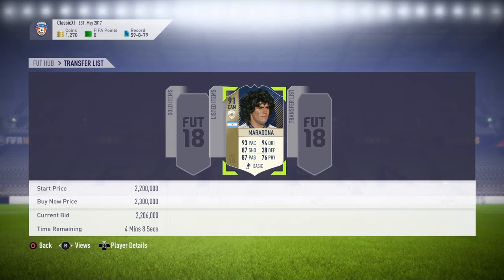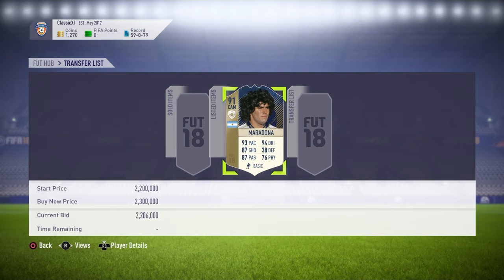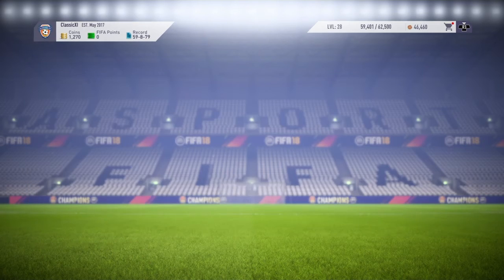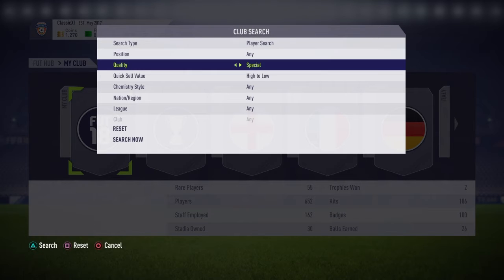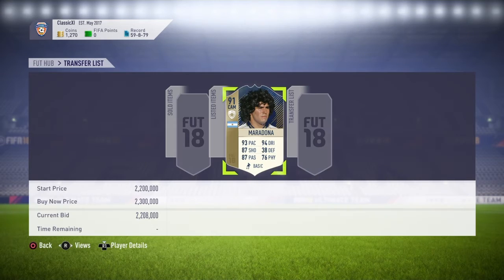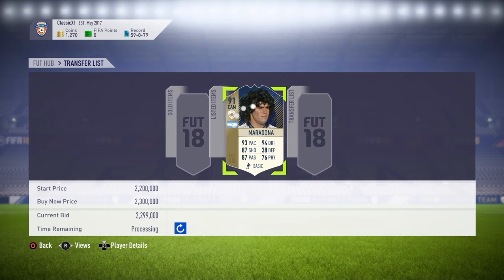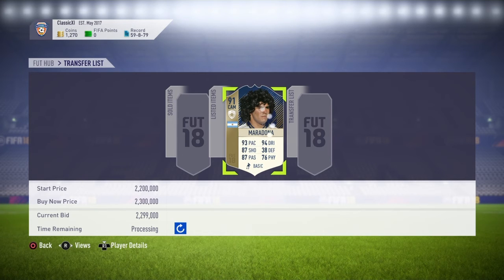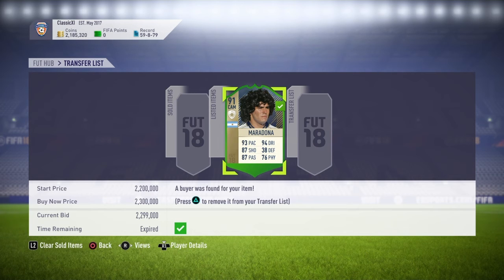ICON MARADONA IN A 15K PACK!!! **MUST WATCH**